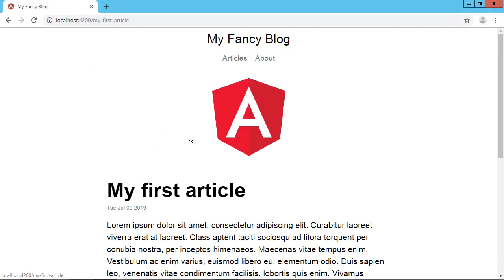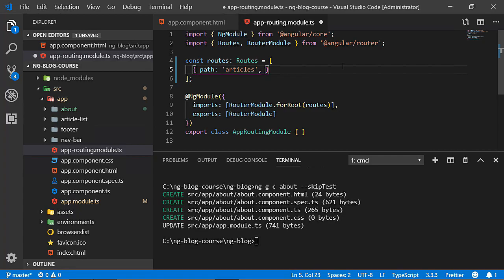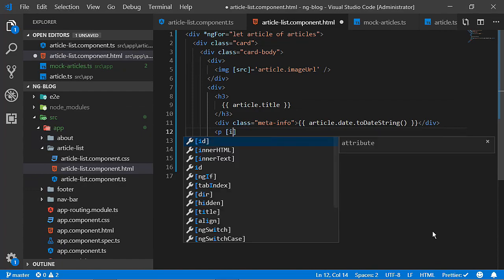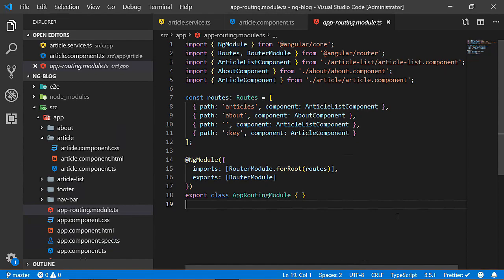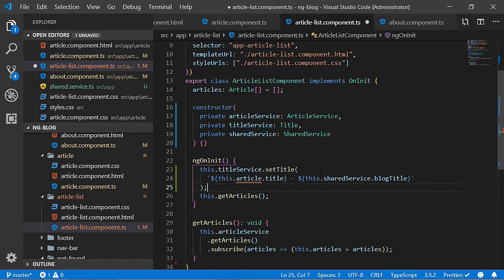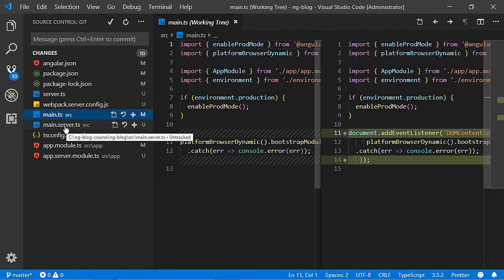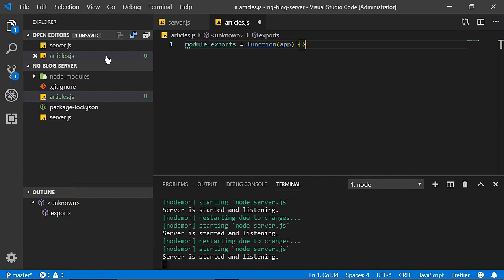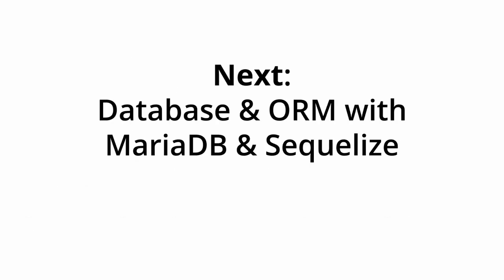Angular 8 Real World Web Application Development with Node.js & MariaDB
Build a real-world web app by creating your own SEO-friendly blog with Angular Universal, Node.js, Sequelize & MariaDB.

The latest Angular version I tested the course application with is 8.2.7. This means, you don't have to use the version mentioned in the upcoming lecture. Instead you can use Angular version 8.2.7 for every lecture.

Table of contents:
00:00:00 Introduction
00:01:51 Welcome
00:06:14 Visual Studio Code Extensions
00:11:35 The Basic Blog Introduction
00:12:23 Version Check & Creating the new Angular Application
00:17:18 Adding Basic Components of the Blog
00:22:48 Adding the First Routes
00:28:23 Styling the Blog
00:37:31 Adding Articles to the Blog
00:45:48 Displaying and Styling the Article List
00:55:23 Adding the Article Service
01:00:56 ArticleComponent & New Route
01:07:23 Get a Single Article from the ArticleService
01:13:06 404 - Page Not Found
01:18:43 Display Single Article
01:22:35 Styling Single Article
01:29:21 The Basic Blog Summary
01:29:48 Meta & Open Graph Tags Introduction
01:30:25 Setting the Title
01:41:30 Facebook Debugger Tool
01:46:24 Adding Meta Tags
01:55:23 Meta & Open Graph Tags Summary
01:55:50 Angular Universal Introduction
01:57:08 Add Server-Side Rendering
02:01:36 Angular Universal in Action
02:06:42 Performance Comparison
02:10:54 Angular Universal Summary
02:11:32 Back End with Node.js Introduction
02:11:59 Creating the Web Service
02:16:57 First API Call
02:21:01 Install nodemon
02:23:30 GET All Articles
02:31:04 GET Single Articles
02:34:59 Extending the Article Service on the Client
02:42:02 Implementing CORS
02:48:39 Back End with Node.js Summary